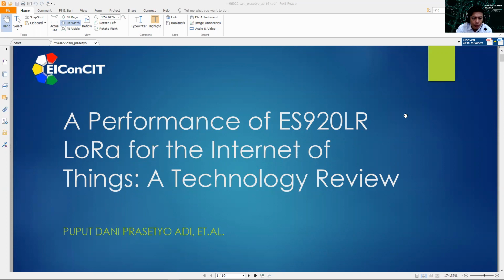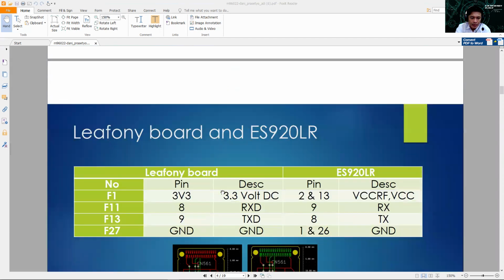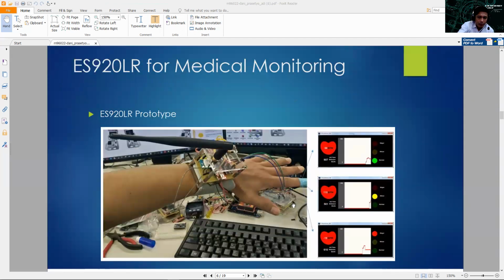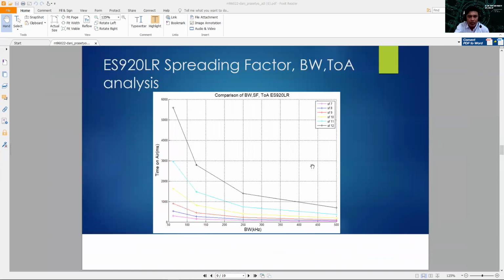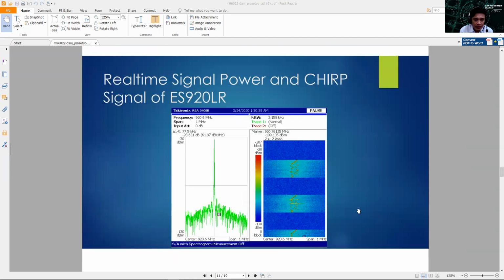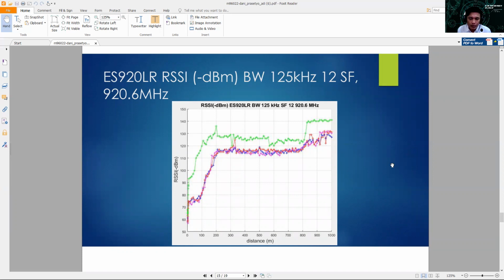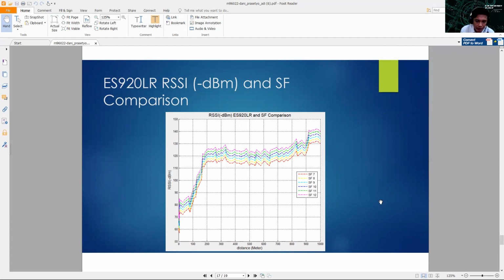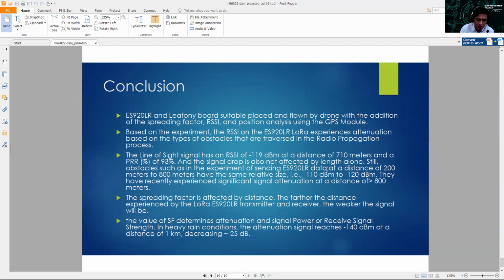A Performance of ES920LR LoRa for the Internet of Things: A Technology Review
2021 3rd East Indonesia Conference on Computer and Information Technology (EICONCIT) Present by Puput Dani Prasetyo Adi